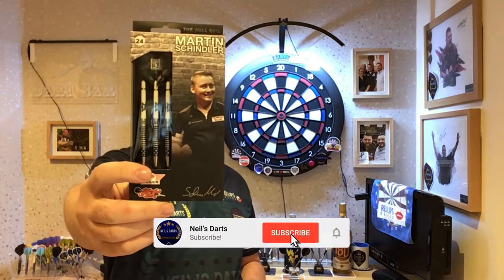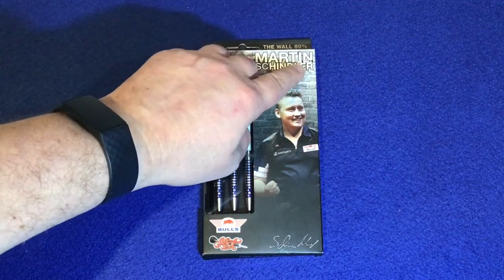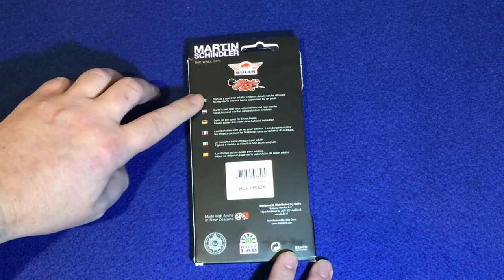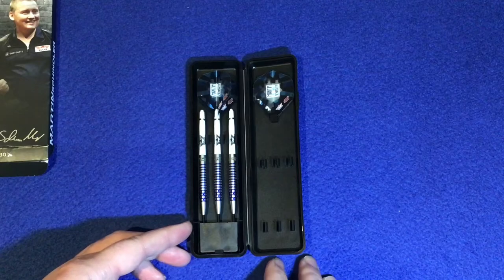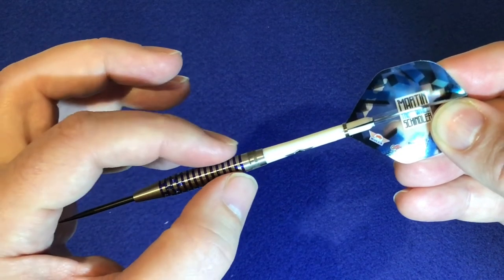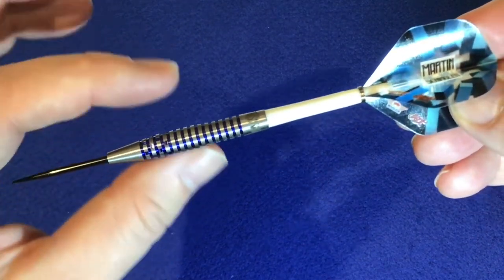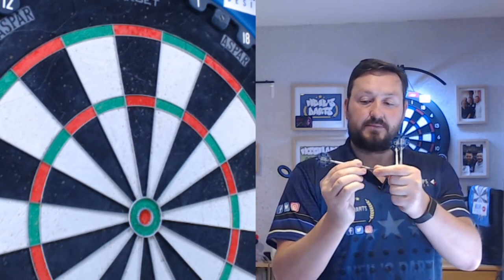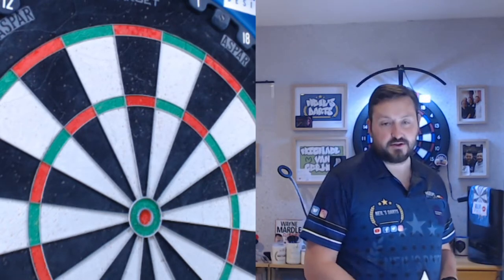BULLS Martin Schindler Darts - Steel Tip - The Wall - PCT Blue Review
Bulls Martin Schindler Steel Tip Tungsten Darts - PCT Blue. Features: 80% Barrels, Bulls Shafts, Martin Schindler Flights.